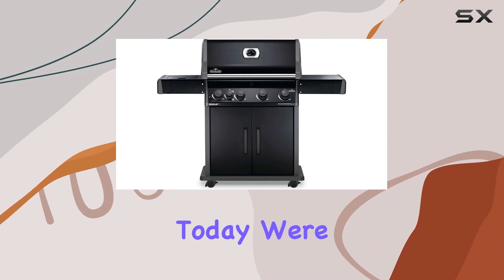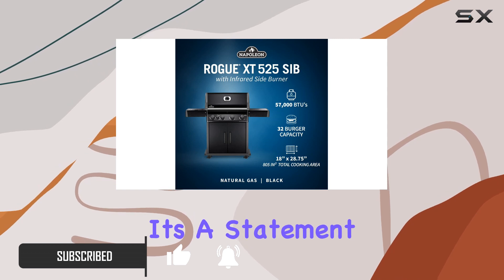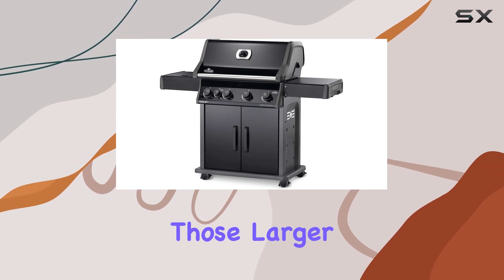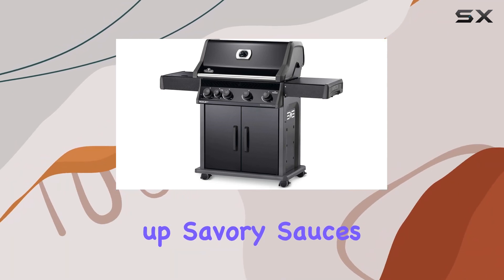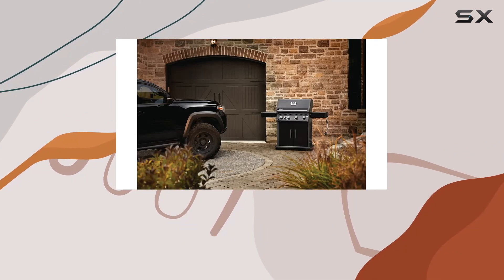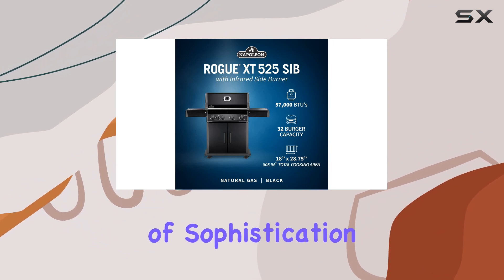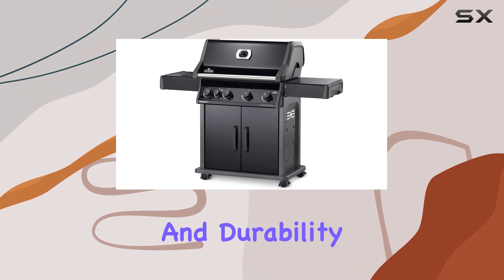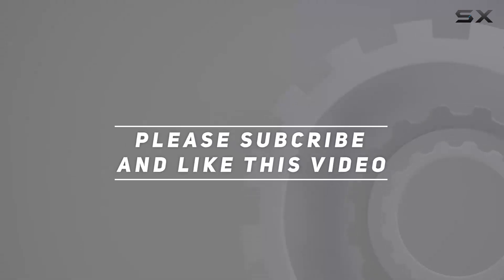Impressive Performance: Napoleon Rogue XT 425 Gas Grill Review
0:00 Intro
0:06 Review

Things that we mentioned in this video:
Napoleon Propane Gas Grill : B07ZZMHJ2W